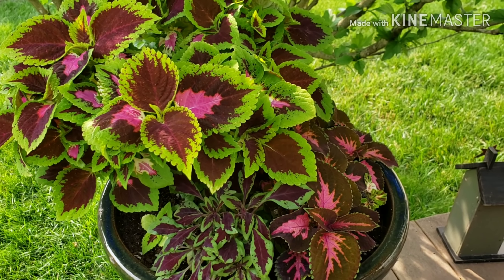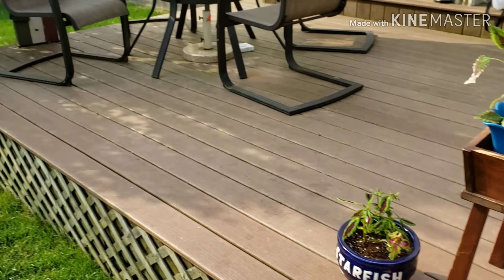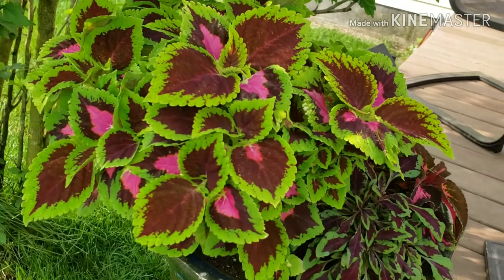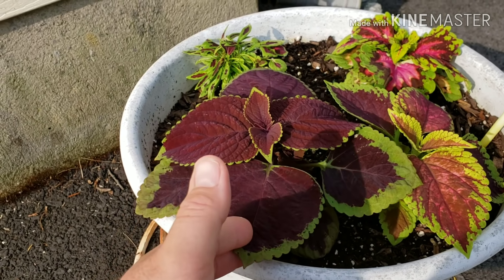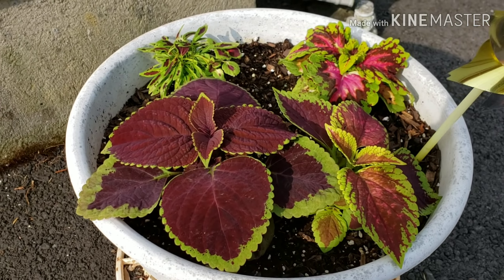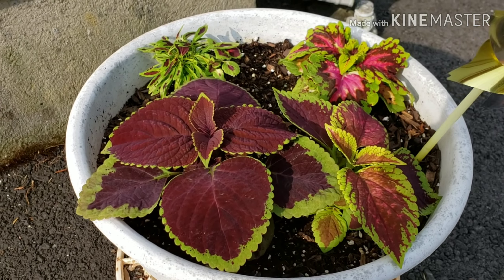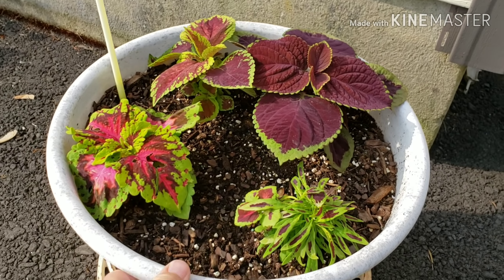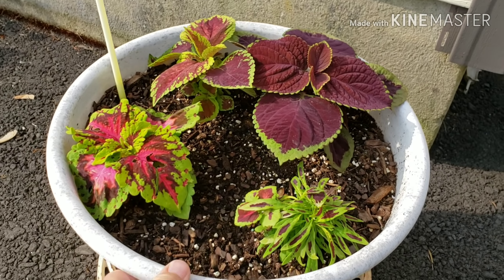COLEUS HOW TO'S : MAKING A HUGE OVERFLOWING COLEUS ARRANGEMENT!!